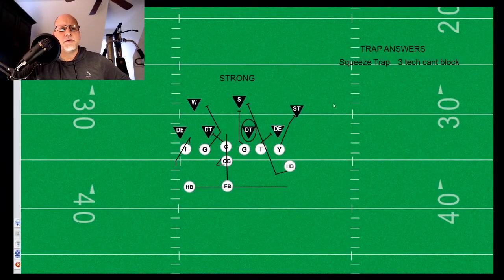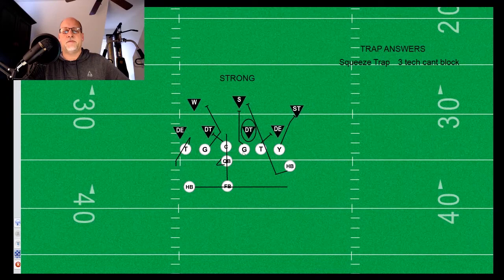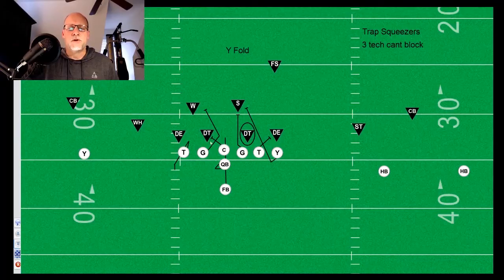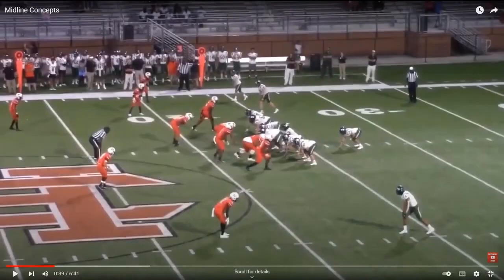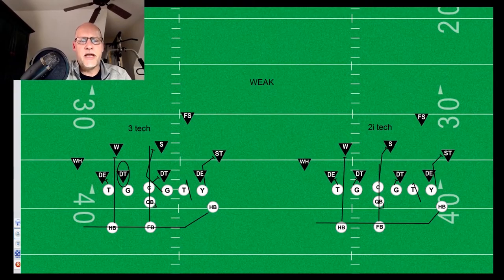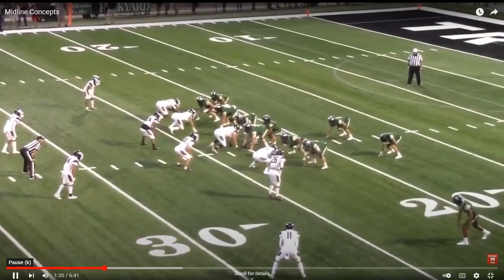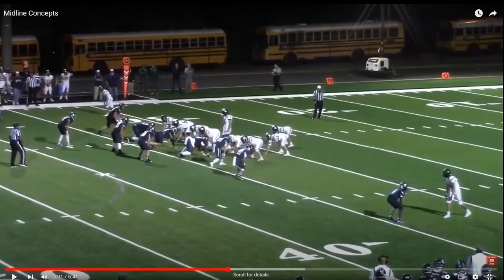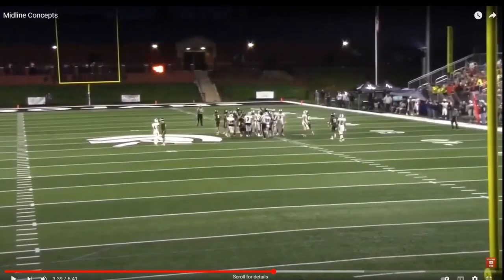Midline in the Wing T Offense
The Midline play in the Wing T offense is a powerful inside run that attacks the defense's interior. We train it with precise mesh mechanics between the QB and fullback, reading the first down lineman. Run it strong, run it weak, fold the TE, run it from spread sets, and more. This versatile Wing T Midline play is key to our option attack, keeping defenses honest and maximizing yardage inside. Perfect for deceptive, balanced offensive strategy.

0:00 Intro
0:25 Strongside Midline
6:45 Y Fold Concept
8:45 Resources
9:50 Outro
11:16 Y Fold Cutups
13:50 Weakside Midline
18:11 Weakside Cutups
23:40 Midline vs 50
26:05 50 Cutups
28:20 Outro